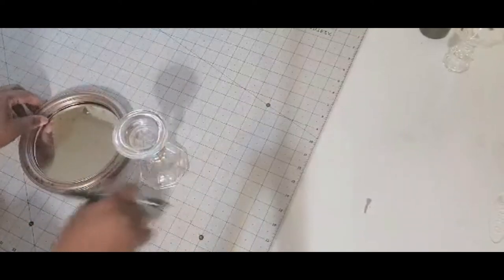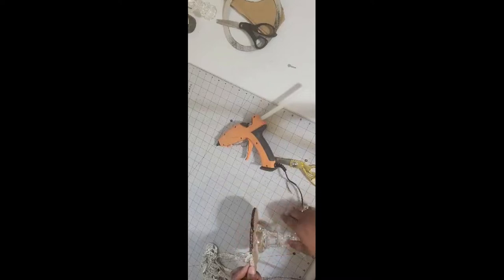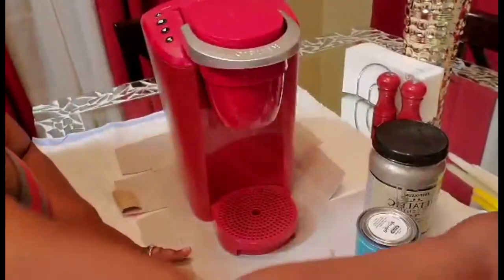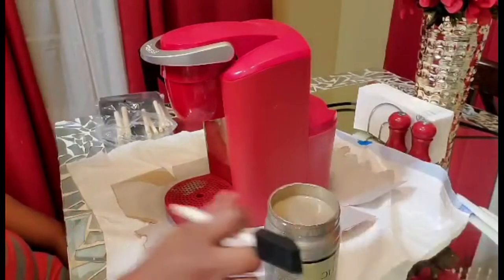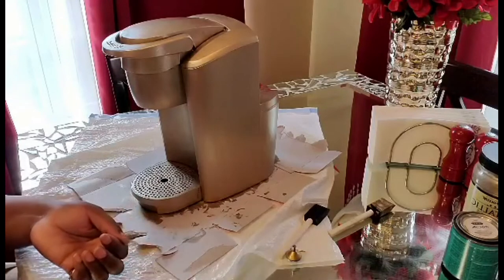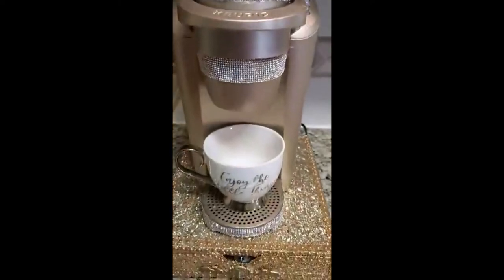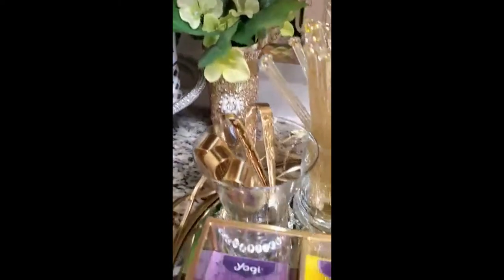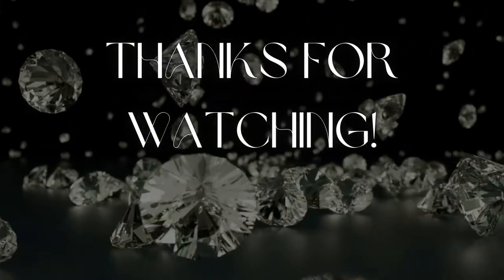This DIY Coffee Maker and Holder is Not Just Pretty, It's Functional Too!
In this video, we're going to show you how to make a DIY Kuerig coffee maker and holder! This DIY is perfect if you want to show off your Kuerig coffee maker in a stylish way!

I wanted to glam up my coffee space in my kitchen so I decided to create a mirrored display stand for my tea pot since I'm mostly a tea drinker.  I also changed the color of my coffee maker to go with the theme colors I have in the most areas in my home.  I'm getting ready to phase out the red decor and bring in my champagne, gold, silver and white decor. I hope you enjoy the video and let me know what think in the comments section.

Supply List
Crystal Adhesive Ribbon
Champagne Paint
Crystal Rhinestone Close Chain
Dollar Tree Mirrors
Dollar Tree Votives
Dollar Tree Candle Holders

Crystal Tea Pot
Gold Leaf Coffee Spoons
Rose Handle Sugar Tongs
Gold Leaf Fruit Forks
Brown Sugar Cubes
Turkish Tea Cups and Saucers
Gold Jewelry Box
Decorative 3 Tier Tray - Home Goods
Coffee Stirrers
Gold Wall Shelf With Mirror - Burlington
Gold Tray - Home Goods
Decorative Clear Glasses & Mugs - Home Goods
Flower Can - Diy
K Cup Storage - Goodwill (Diy)
Sugar Bowl - Goodwill